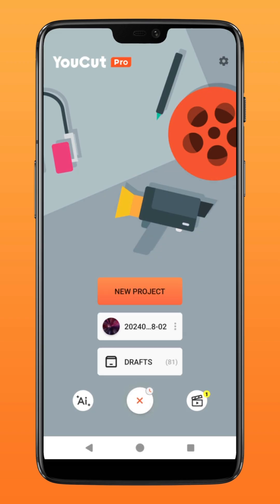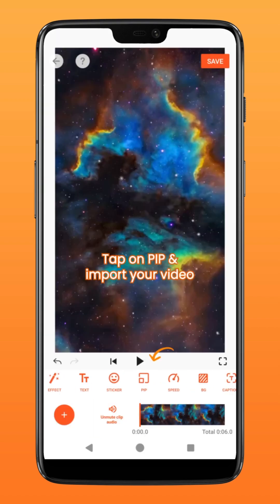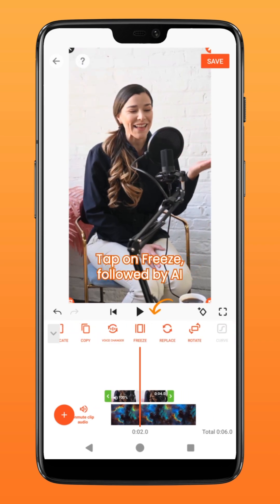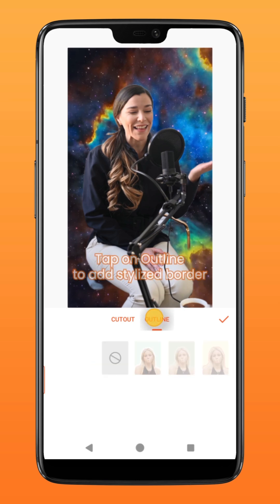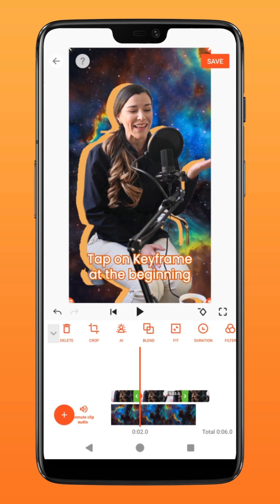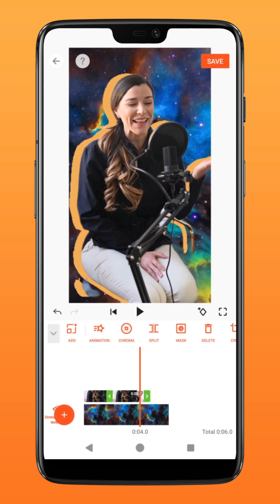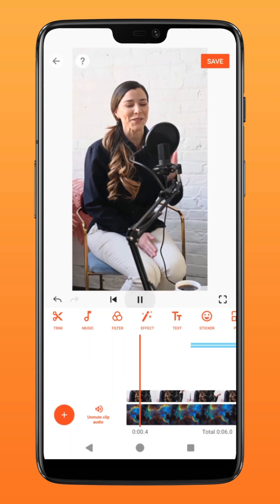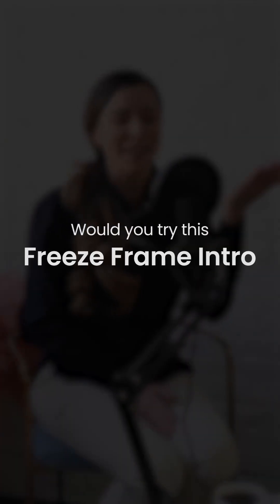💥 Create a Character Intro in YouCut 💯 | Freeze Frame Editing Tutorial | Great for YouTubers👍🏻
Learn this essential video editing trick that YouTubers and vloggers use to introduce new guests. Give it a try!